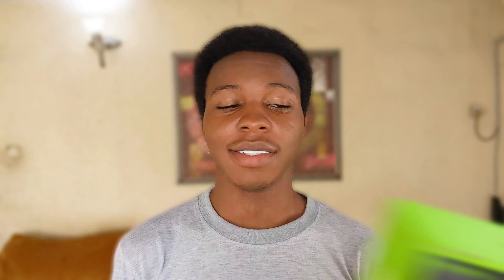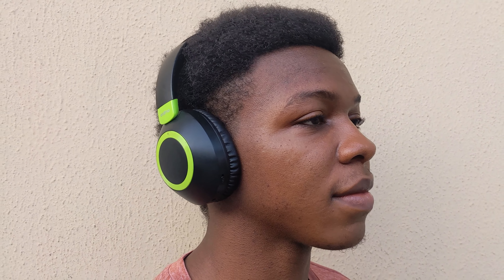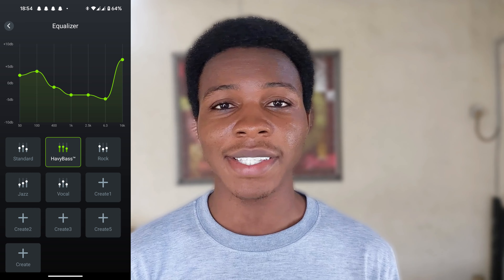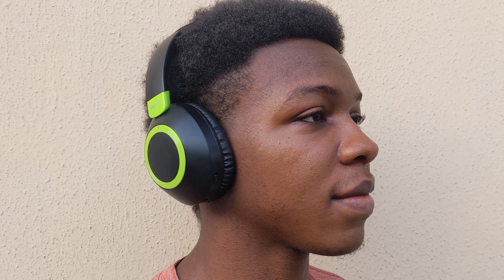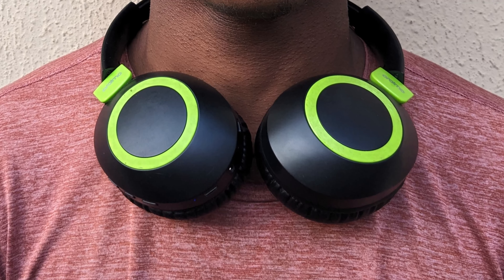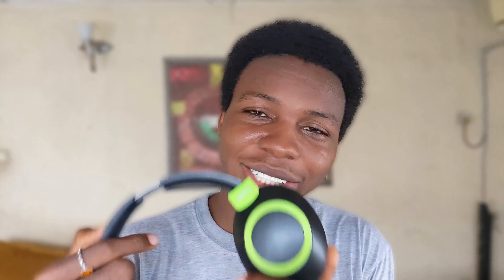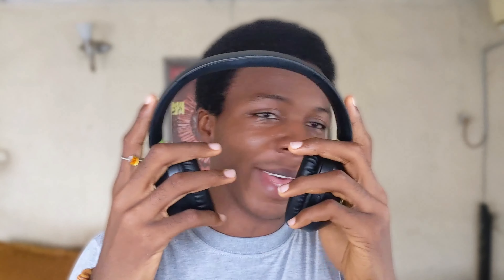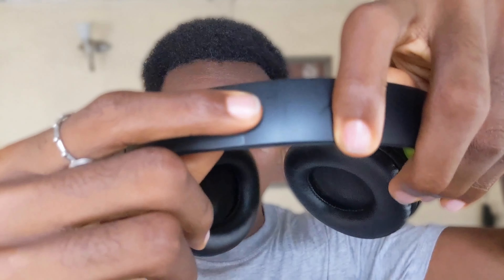Oraimo Boompop 2: Amazing, but not forever.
The Oraimo Boompop 2 is a budget heaphone from Oraimo boasting good sound quality, 60 hours of battery life, comfort and fast charging at the price of $17. In this video we do a deep dive into all its features and explore what were cut to achieve this pocket friendly pricing.